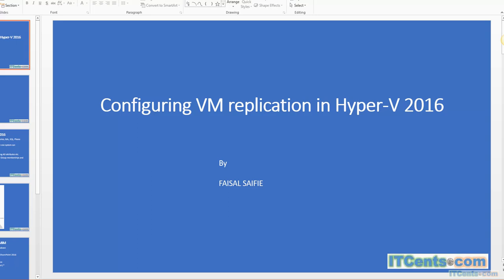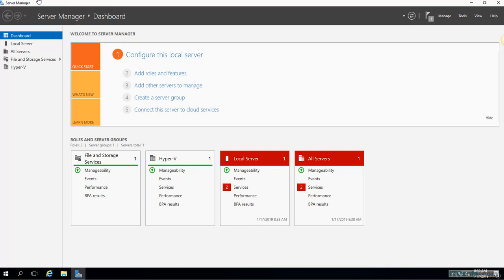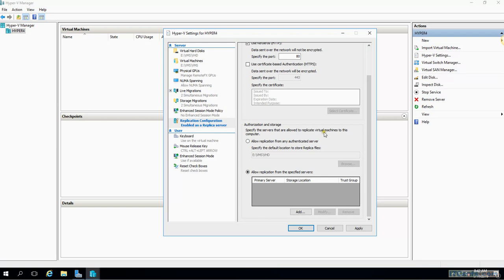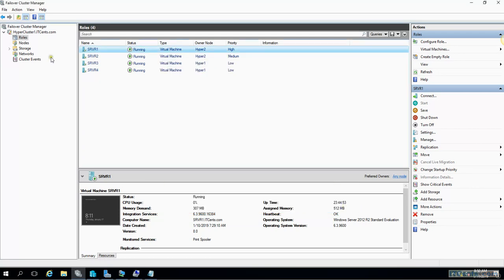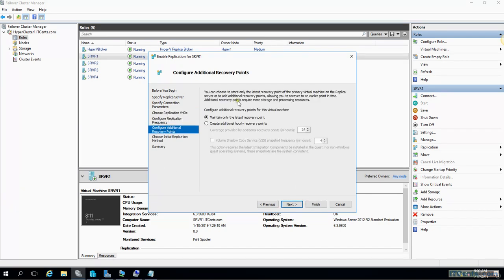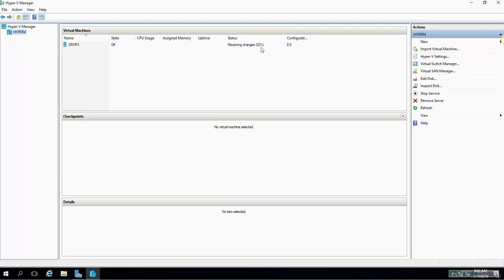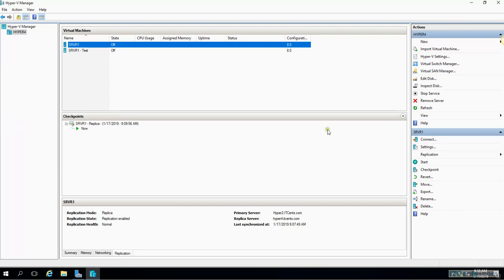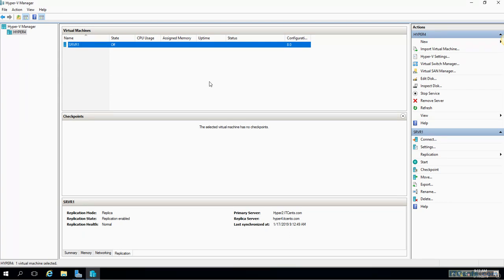12-Configuring Virtual machine replication in Hyper V 2016